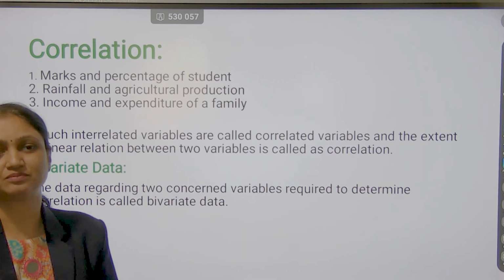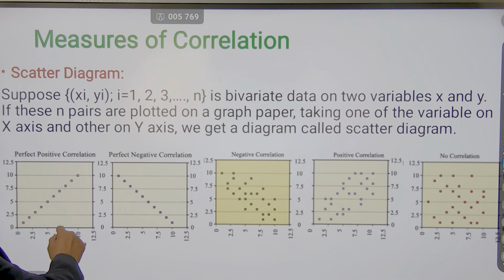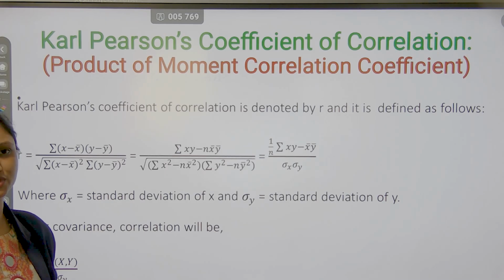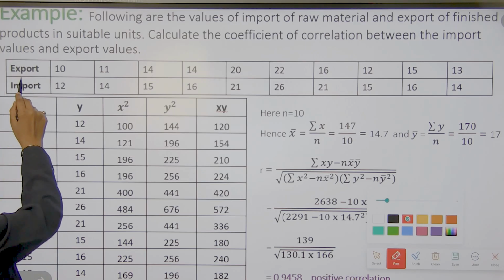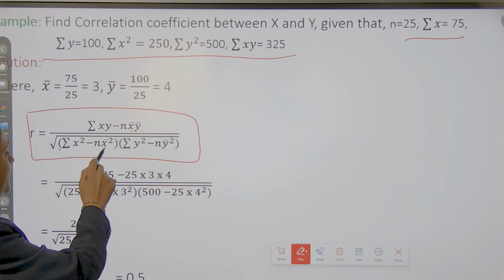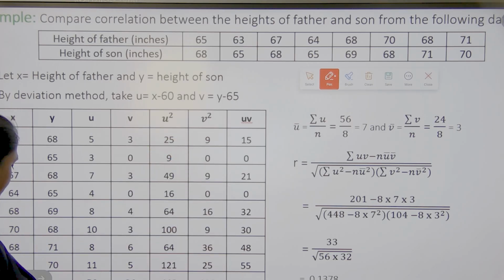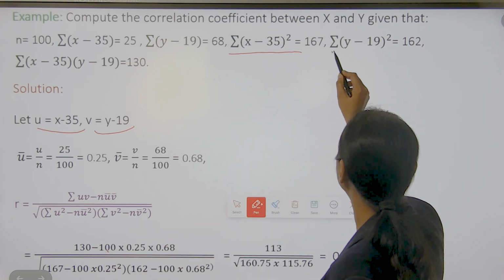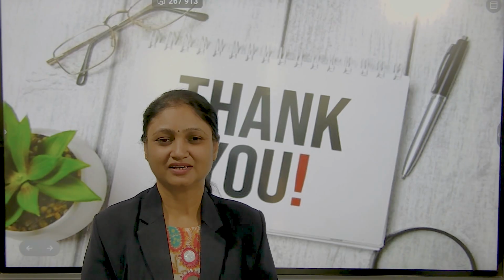Correlation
This video will help to find correlation between two variables by two different methods.